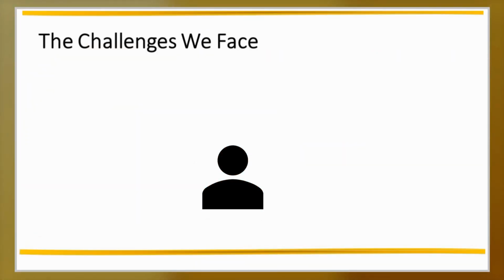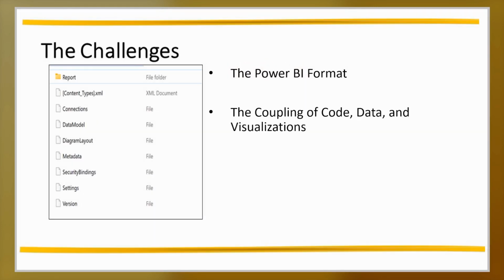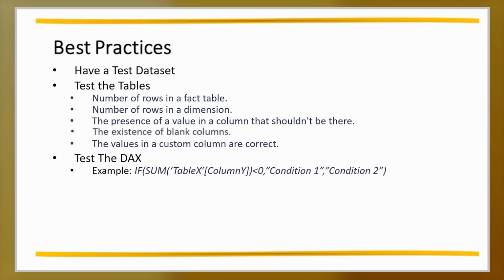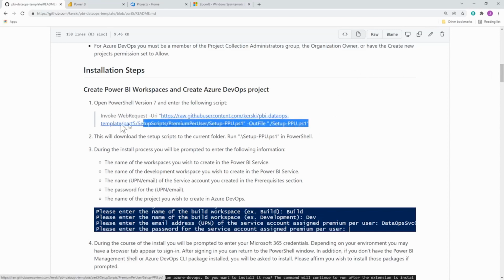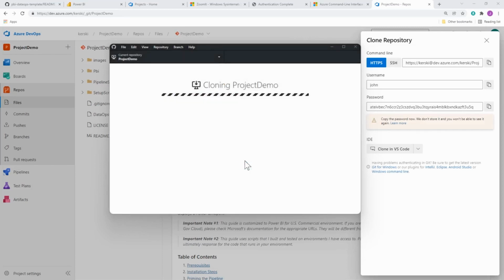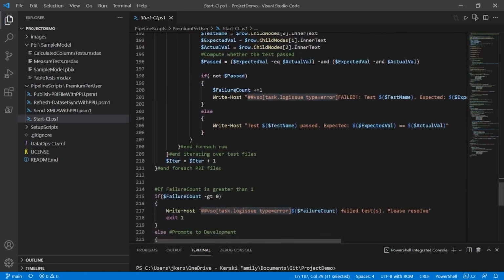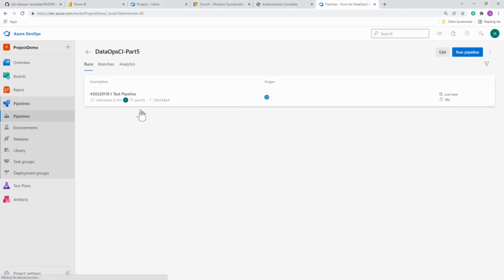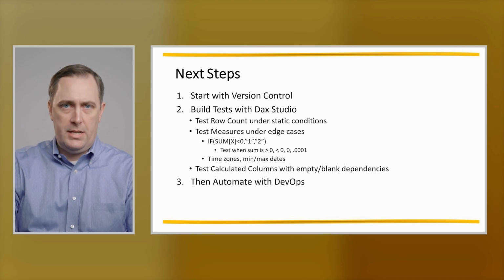Bringing DataOps to Power BI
Are you tired of babysitting multiple Power BI reports?
Do your customers spot errors in your Power BI reports often before you or your team do?
Are you looking to build more resilient, better tested Power BI reports?

In this video I’ll cover how to build a more reliable development pipeline for Power BI with the concept of DataOps and tools like Azure DevOps and PowerShell.